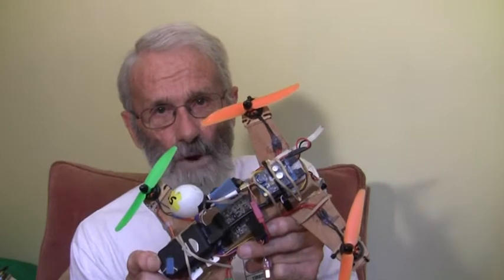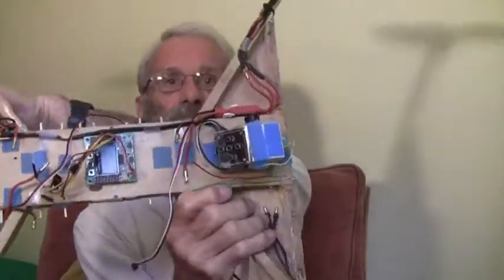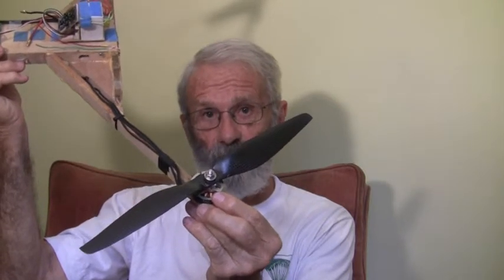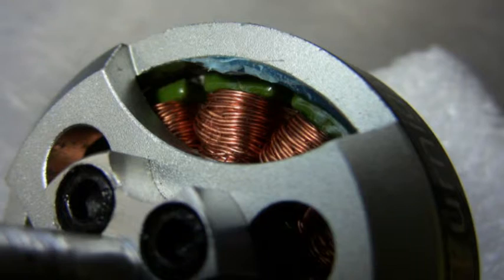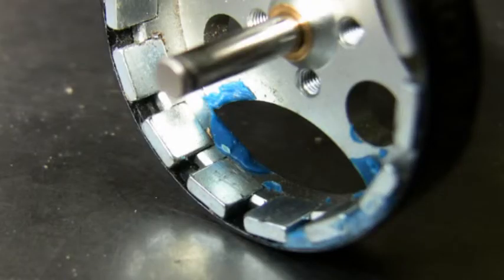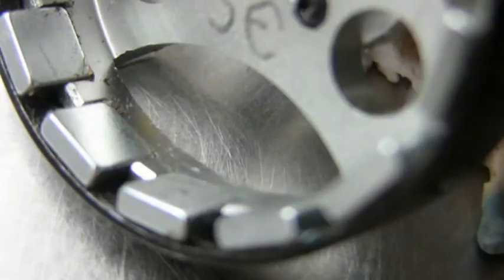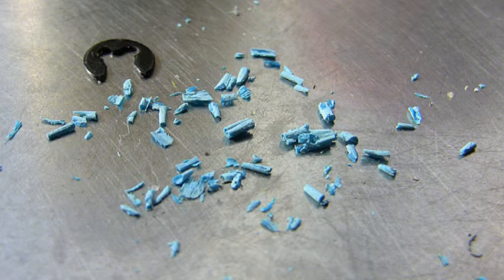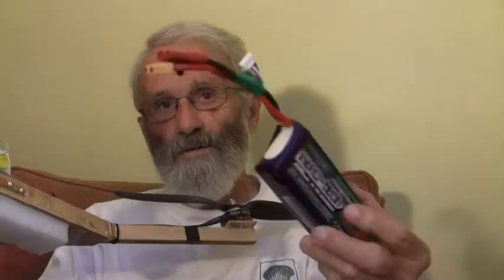Turnigy 4206 530kv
A minor problem in the manufacture of a great motor : Easily fixed